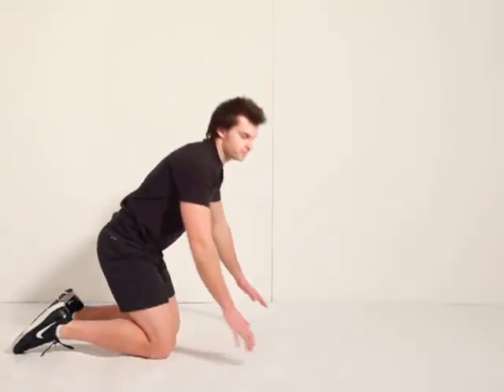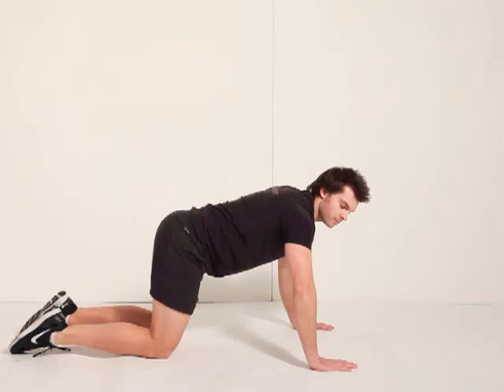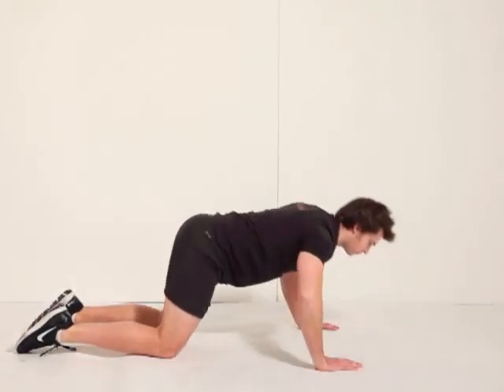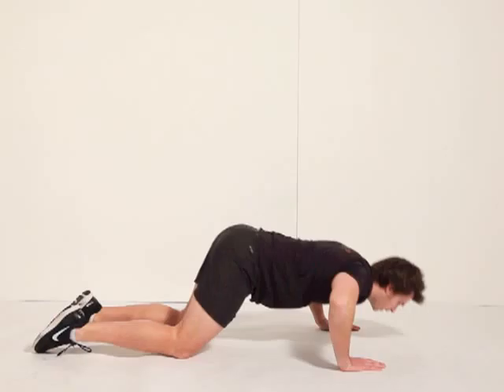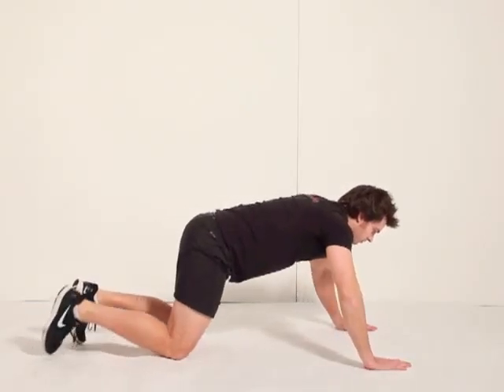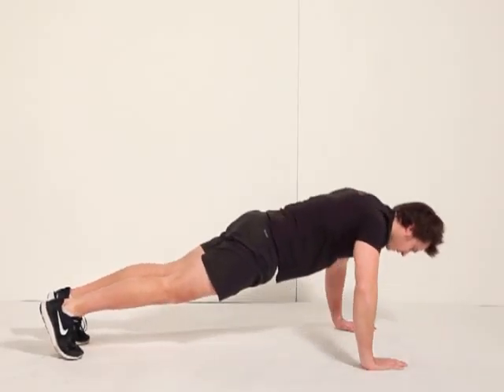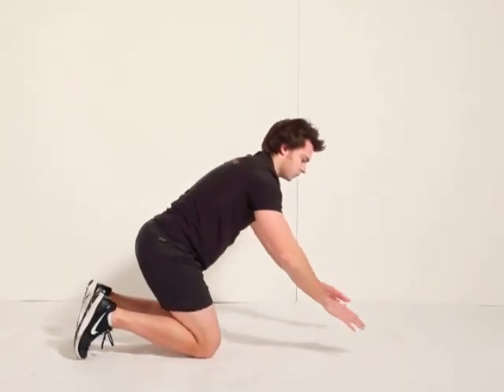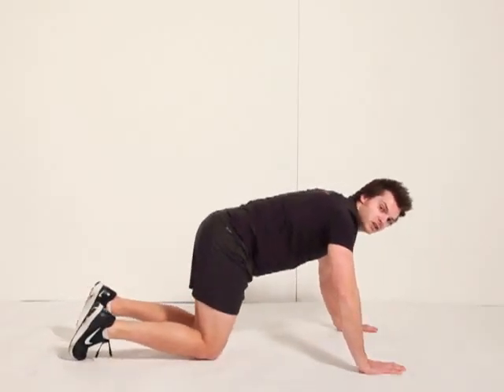Fit in 14 - Level 2 - Press Ups_8031